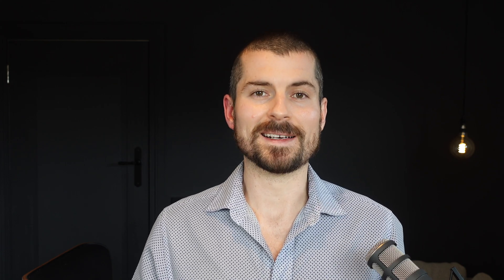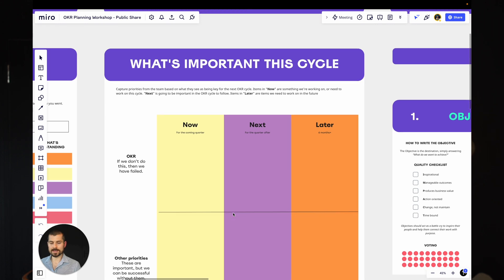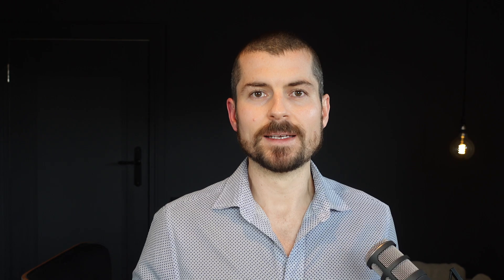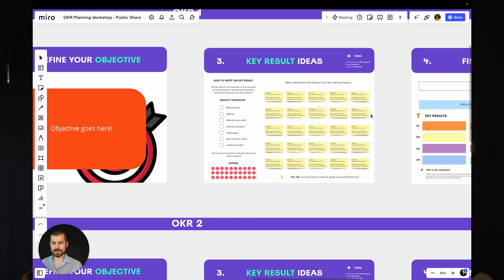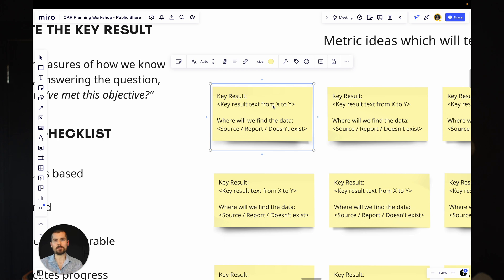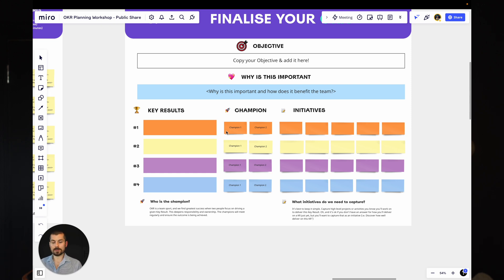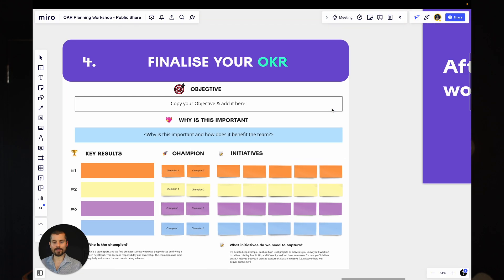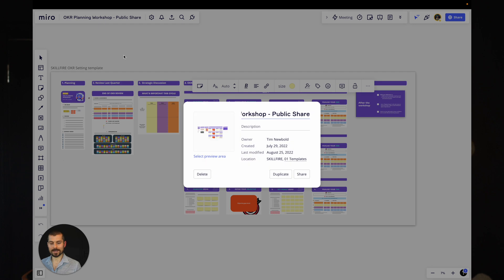How to run your OKR goal setting workshop (step by step with Miro)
Running an OKR workshop with your team? Here's how to make it a load of fun and create a meaningful OKR. In this video I cover everything from getting set up for the workshop, running the workshop and making sure your ride it home to you achieve it!

- How to write killer OKRs +: in depth OKR Guide a

MAKING IT HAPPEN
If you want help unlocking growth with OKR, grab a time with me

If you want to join a collective of leaders (like you) focused on unlocking growth with OKR, join the free OKR community